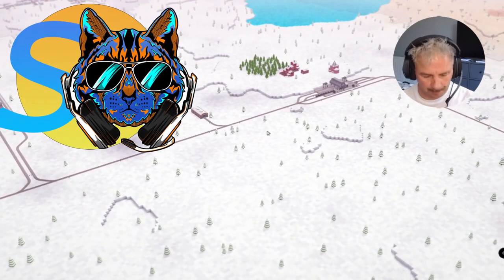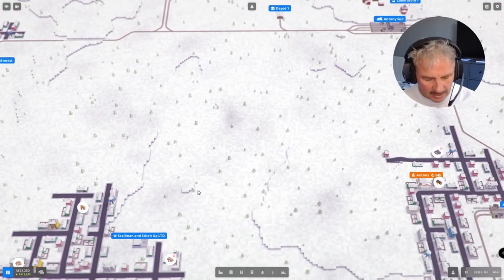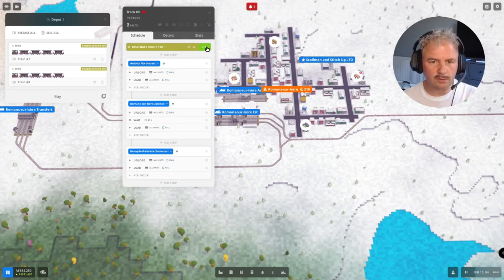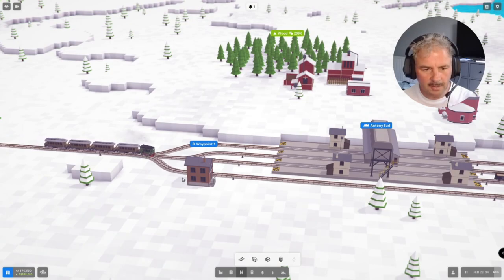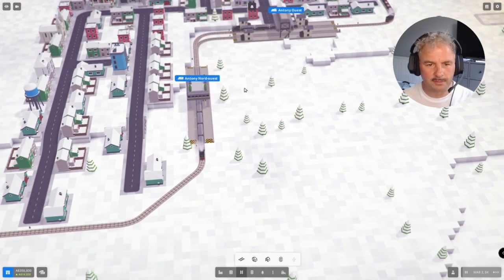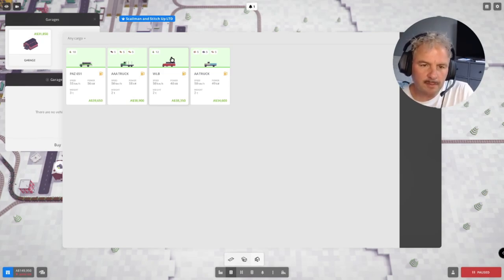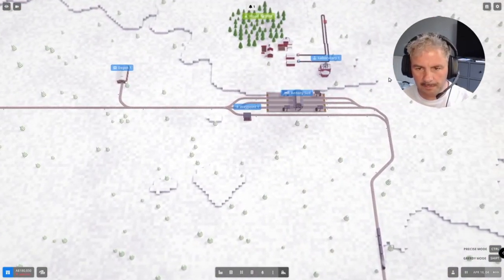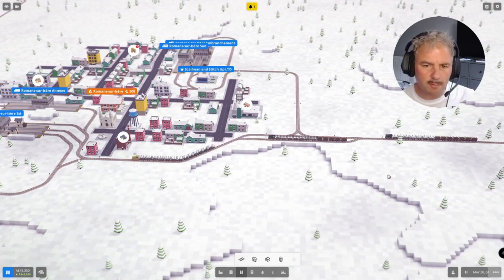#04 Voxel Tycoon 0.85 SCM Industrial Railway (Train Only Challenge) | A New Coal Loop/More Research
Join me as we play with Scailman's 'SCM Industrial Railway' and try to progress with the specified trains only.  This should be fun.
Map seed: ngfyih66ki